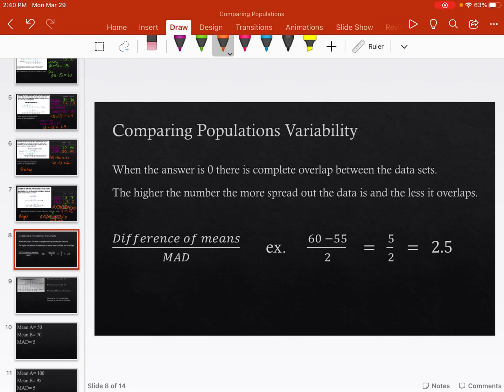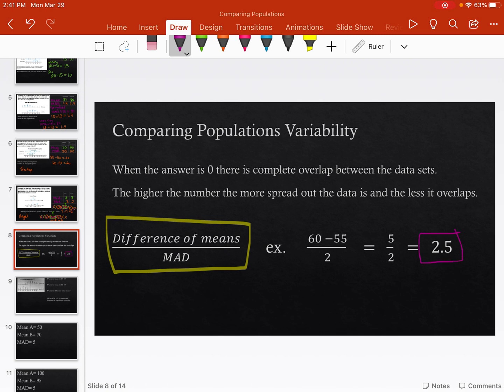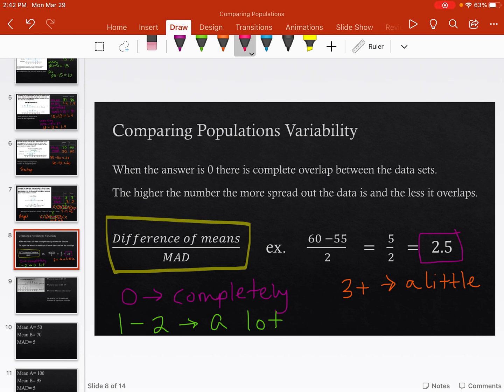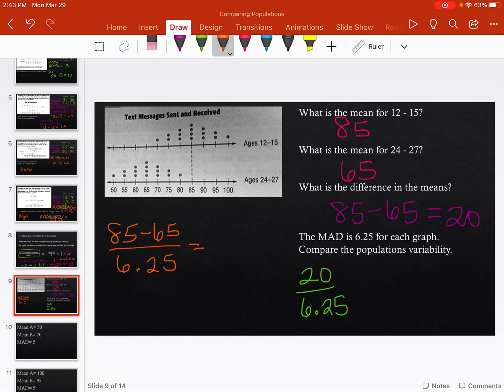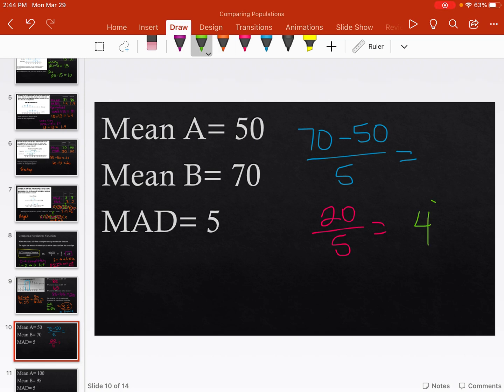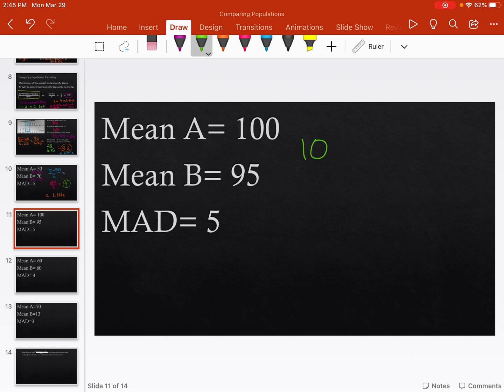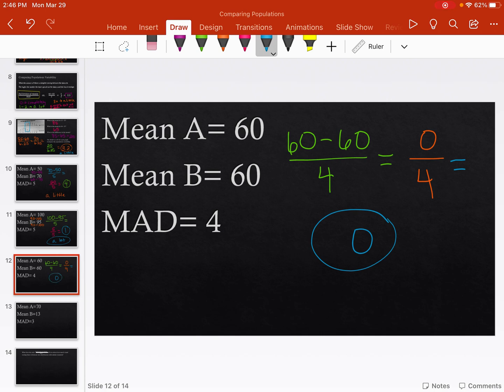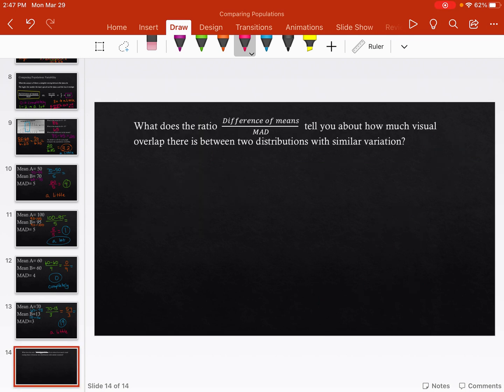Comparing populations. #8-end